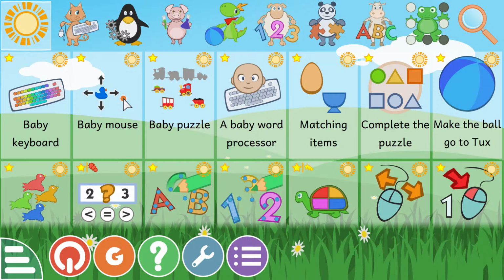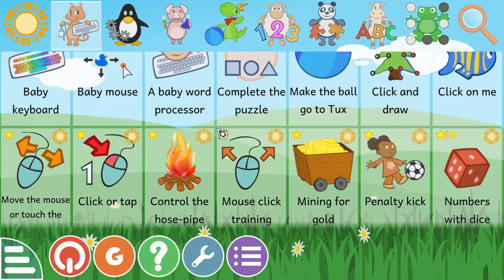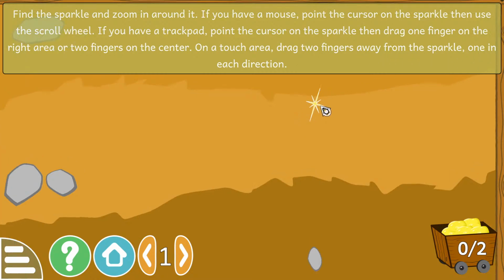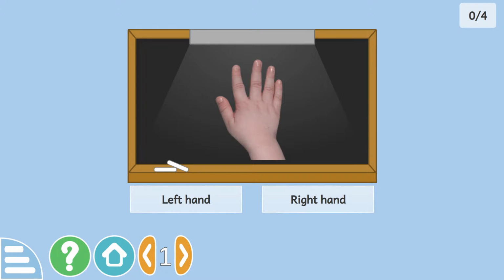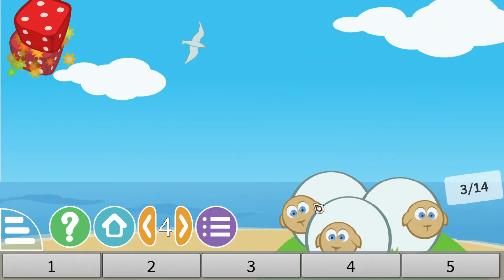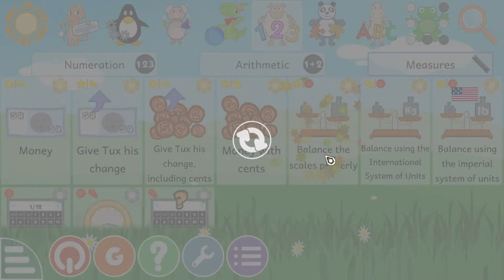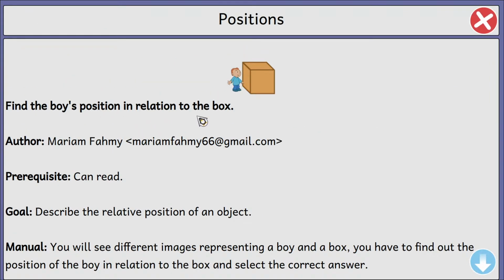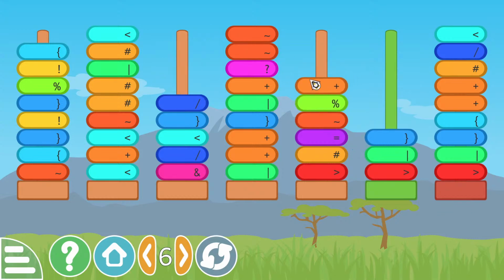GCompris & Chat : Exploratory testing of educational software. Feel free to ask questions.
Apologies to anyone who waited for this, i didnt realise it was set to public as i streamed it. It was left that was from a test recording done last night.

This video is a livestream of an exploratory testing session on a piece of educational software called GCompris which is open source and available for Windows, Mac, Linux, Raspberry Pi 3 and Android.

In this session i will do some testing, cover some software testing concepts and answer just about any questions.